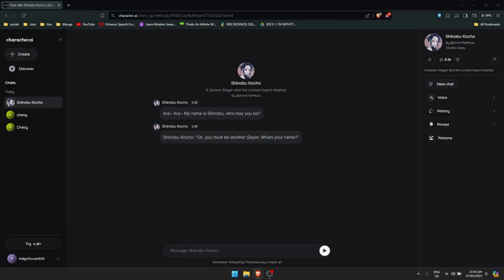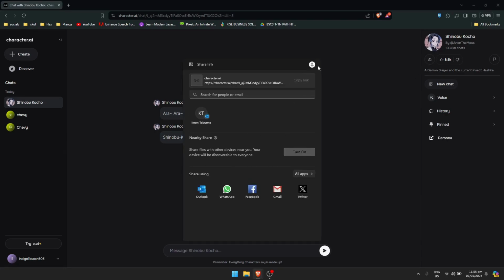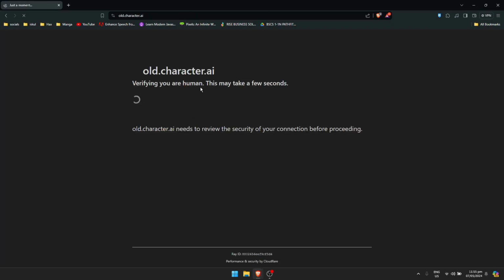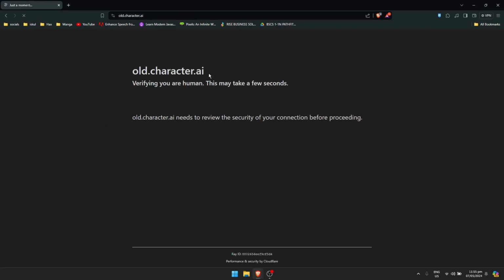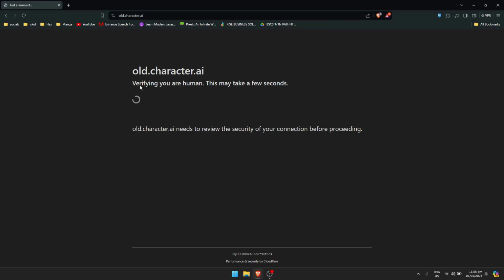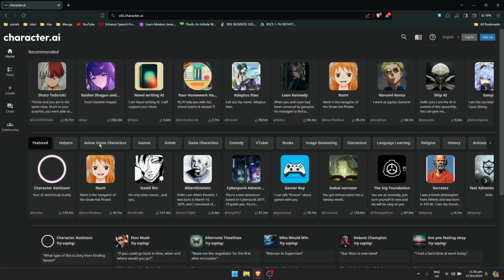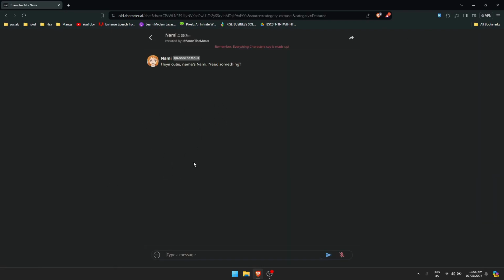How to Send Pictures in Character AI | Character AI For Beginners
In this video I show you how to upload images to chat in Character.AI. I show you everything that you need to learn about this software.

Chapters:
00:00:00 - Introduction
00:00:13 - Uploading Pictures
00:00:29 - Waiting for Response
00:00:52 - Troubleshooting